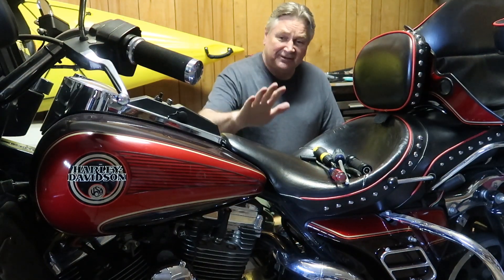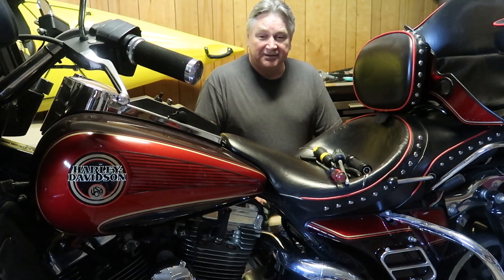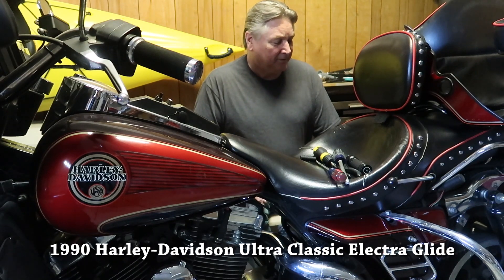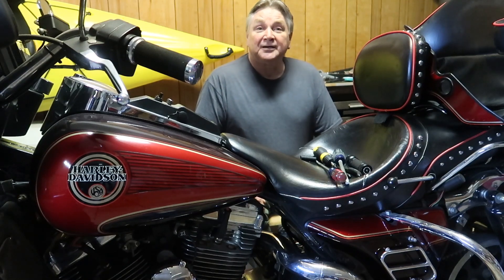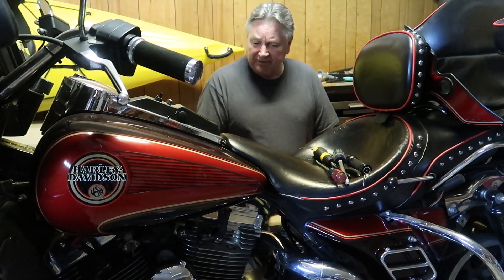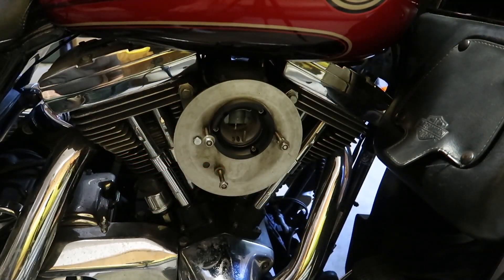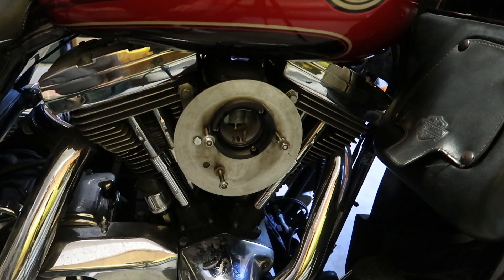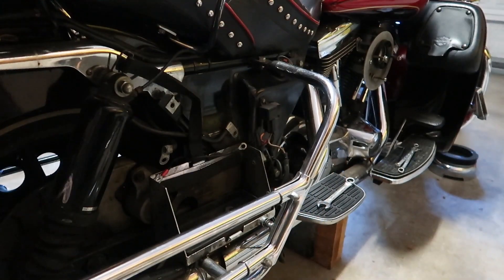Reviving My 1990 Harley Electra Glide Ultra Classic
Been sitting for about seven years. I hope to get her running without too much trouble or cost. We will see...